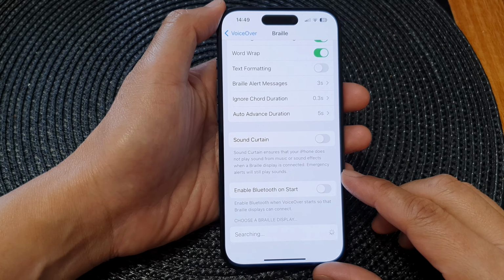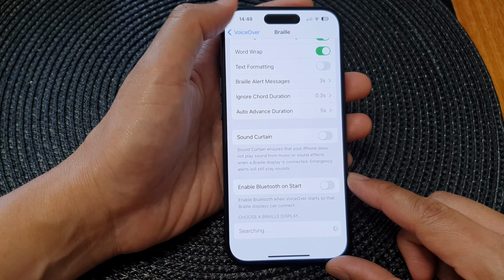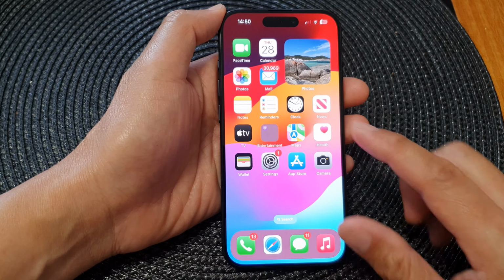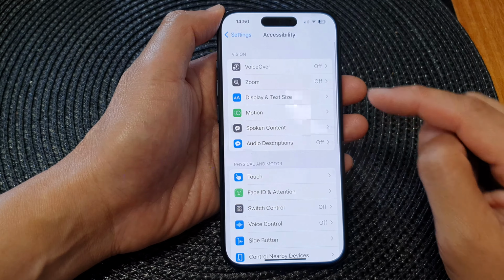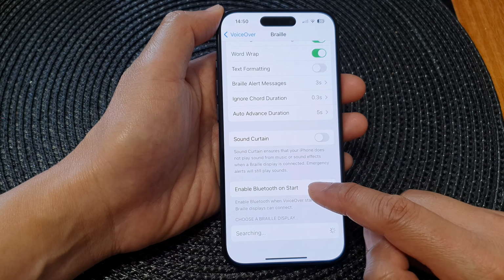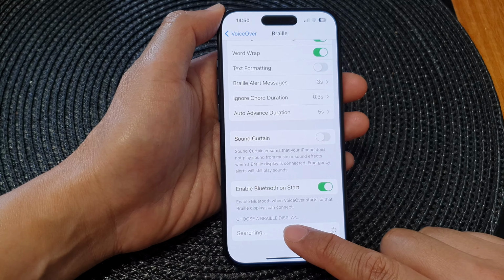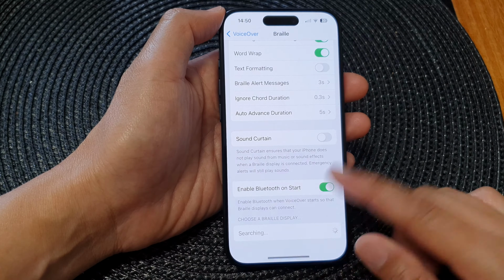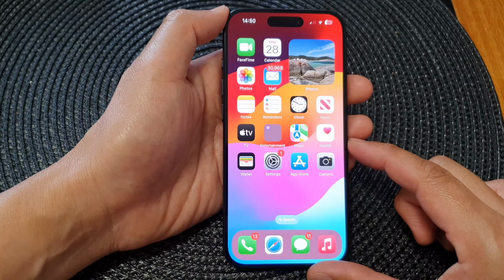iPhone 15/15 Pro Max: How to Set Phone to Enable Bluetooth When VoiceOver Starts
🔊 Uncover the power of accessibility features on your iPhone 15 series running iOS 17! In this step-by-step tutorial, we'll guide you on how to set your phone to automatically enable Bluetooth when VoiceOver starts. Enhance your user experience and make your device more accessible with this handy feature. Let's dive in and make your iPhone work seamlessly for you!